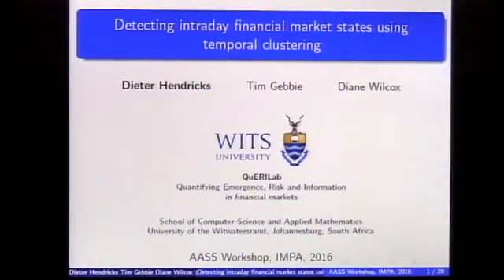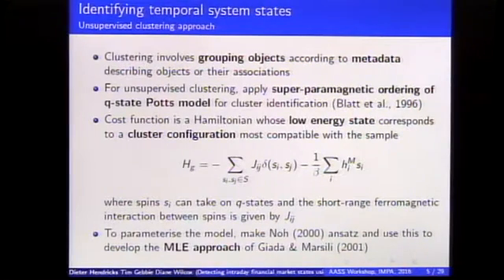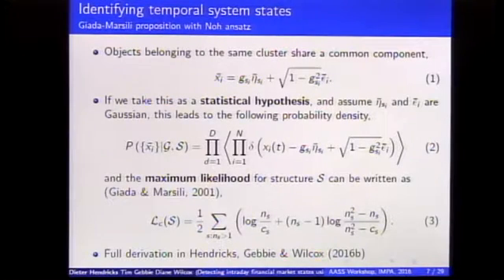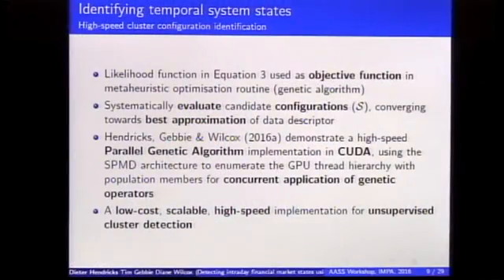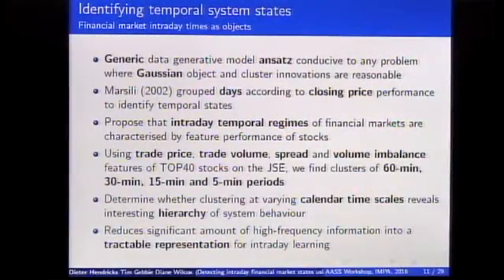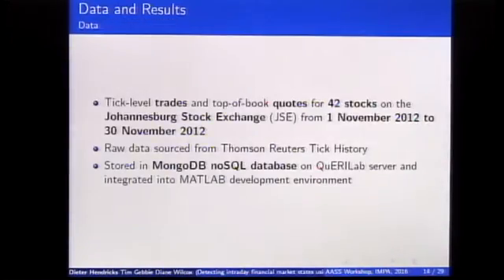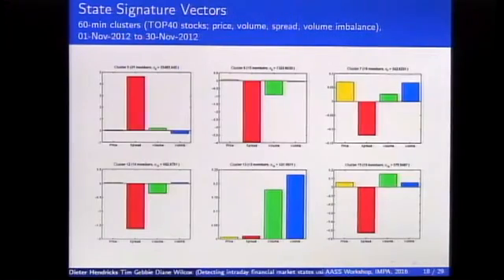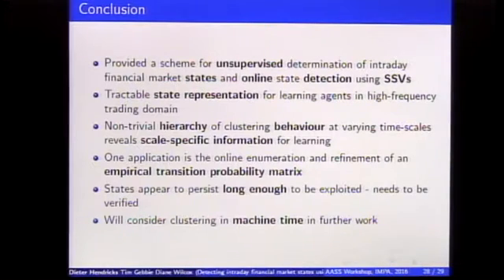AASS WORKSHOP SVAN 2016 - D. Hendricks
AASS WORKSHOP SVAN 2016

D. Hendricks

Stochastic Variational Analysis deals with mathematical models, methods, and theory for decisions under uncertainty. The subject covers a broad spectrum of mathematical theory that has grown in connection with the study of problems of optimization, equilibrium, control, and stability of linear and nonlinear systems. The area emerged in response to the need of solving (generalized) equations systems, optimization and variational problems whose parameters are, in part, uncertain. Problems of this type arise in stochastic optimization, stochastic equilibrium problems, uncertainty quantification, statistical estimation problems that turn up in a broad variety of engineering, economics, finance, energy networks, signal processing, ecology and biological problems.

The thematic program SVAN2016 will be an excellent opportunity to integrate researchers and professionals in the field of Stochastic Optimization, Control, and Variational Analysis, to develop the area in qualitative and quantitative terms in Brazil and Latin America, encouraging undergraduate and graduate students to specialize in the areas covered by the program, presenting problems and discussing solutions, and through contacts with leading researchers in the area.

IMPA will offer scholarships to help the venue of students, specially from Brazil and South America.

Along the three months of the program we plan to have one workshop, one basic course, five mini courses, special talks, and a closing conference.

The program will start with a workshop on Analysis and Applications of Stochastic Systems, to be held on the week of March 28th, 2016. This inaugural workshop will showcase Variational Analysis and Computational Mathematics topics in

stochastic networks and games;
energy markets and financial mathematics, and
the optimal control and optimization of systems subject to uncertainty.